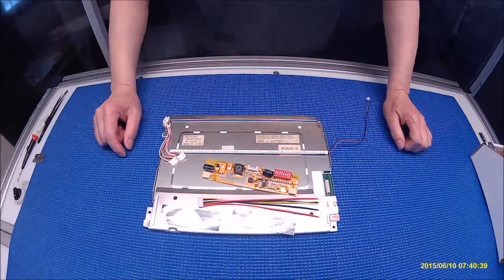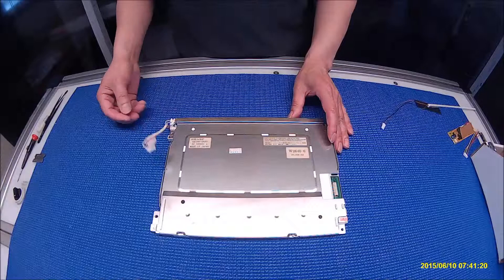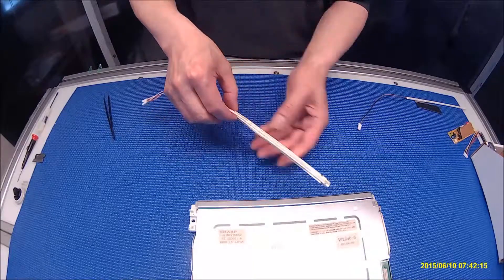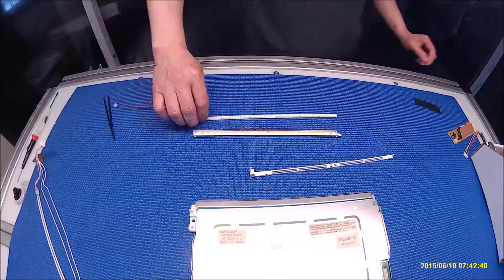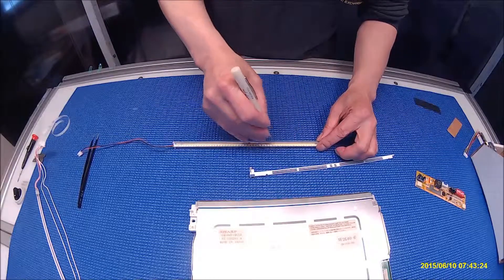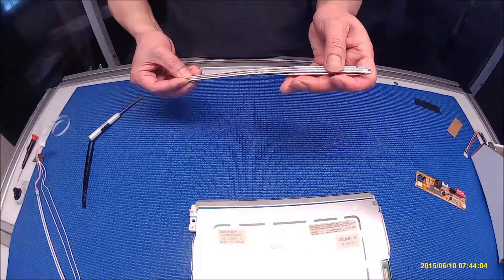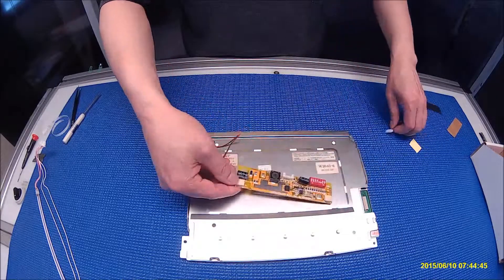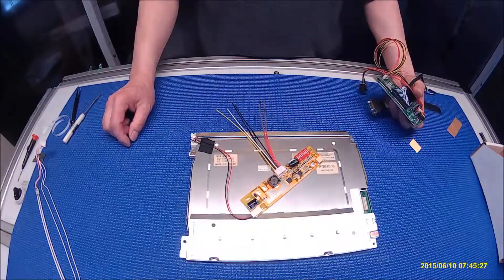LQ104V1DG52, How to Install LED Backlight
Instruction for installing Sunlight Readable UB54 Series LED backlight kit (P/N: UB54220LED5620X1) in Sharp LQ104V1DG52 10.4 inch Industrial LCD screen.